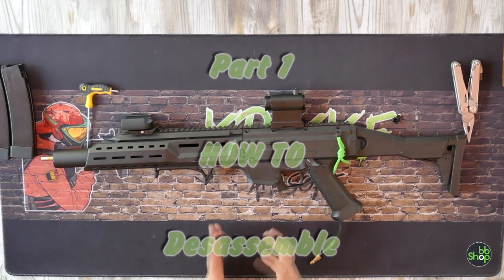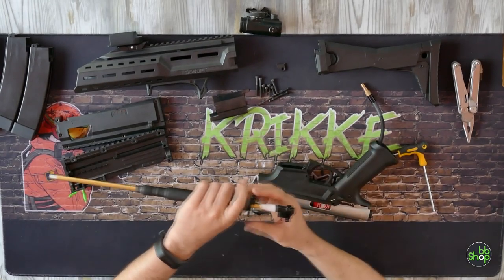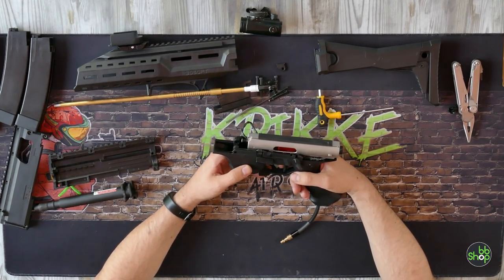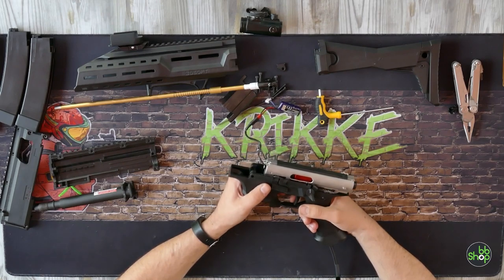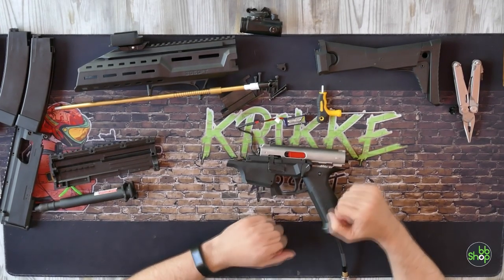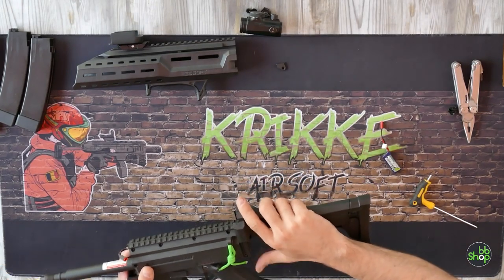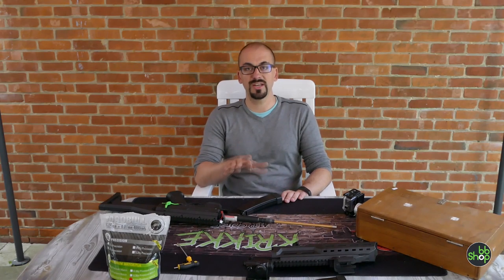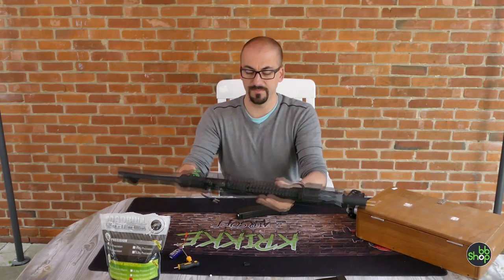ASG HPA scorpion evo 3 A1 HOW TO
I know, it’s a long overdue promise, but I finally made an instruction video on it.
 I explain how to get the gun apart and back together. How the hpa engine works. And how a   correct dwell is set.
    • 1: Desassembly 01:40
    • 2: Adjust the engine 07:34
        ◦ 2.1: dwell 08:28
        ◦ 2.2: burst 11:26
        ◦ 2.3: full auto 13:09
        ◦ 2.4: single shot only 14:53
    • 3: Assembling 16:27
    • 4: set dwell correctly 20:37